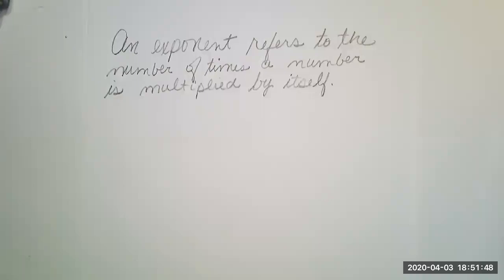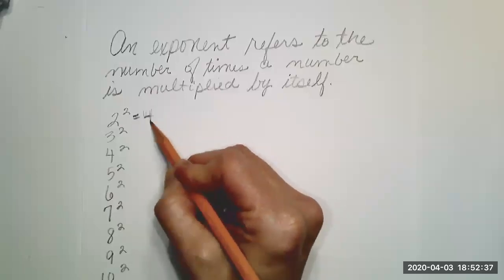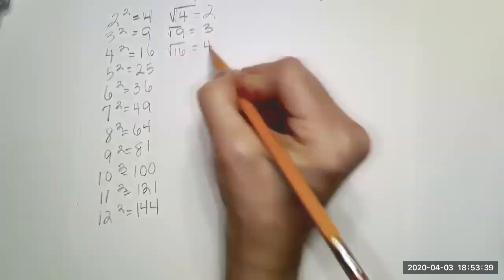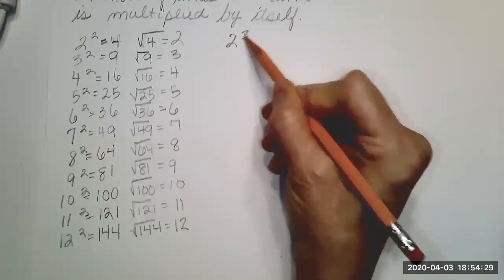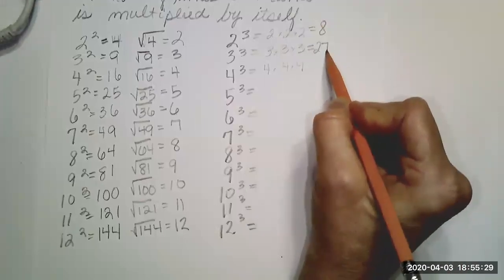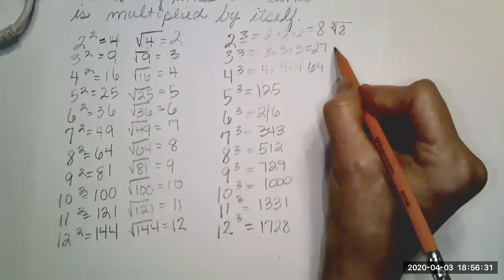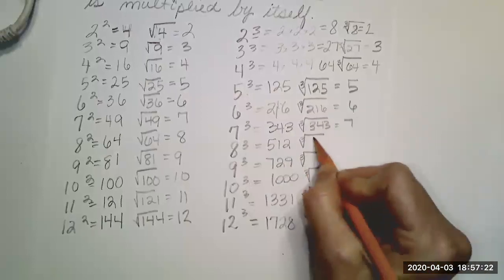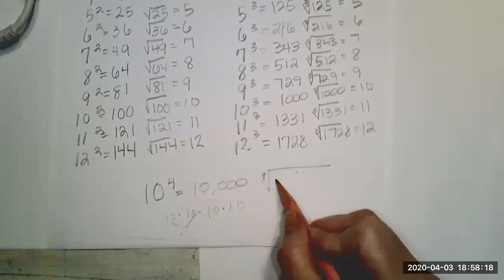Exponents and Square Roots (Just Understanding the Concept)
If there is a certain Math concept that you are struggling with just shoot me a message, and if I can help, I will!)